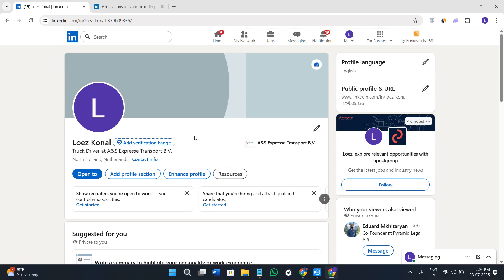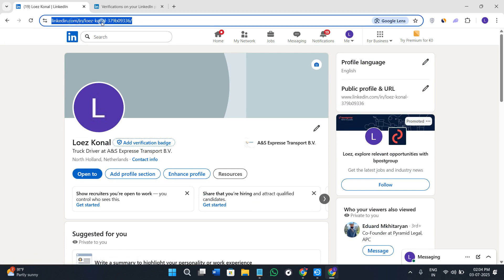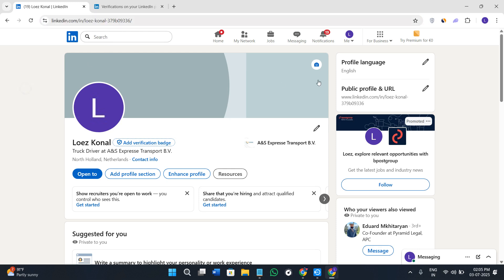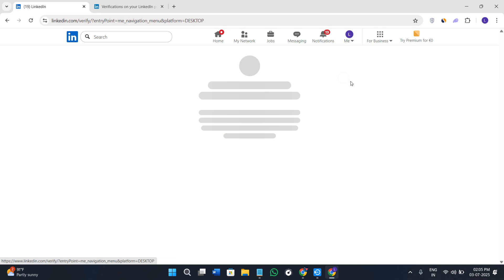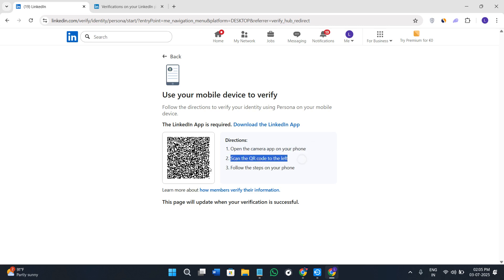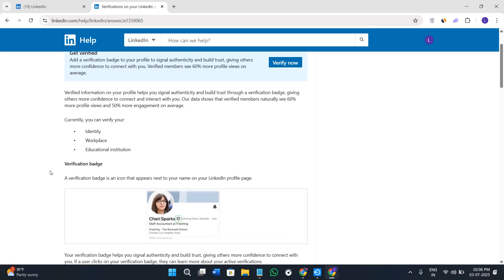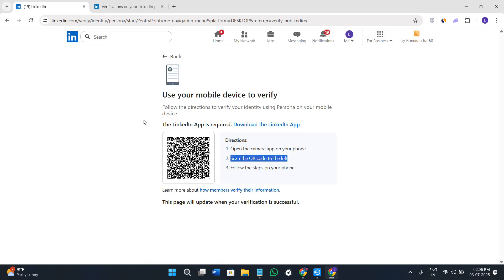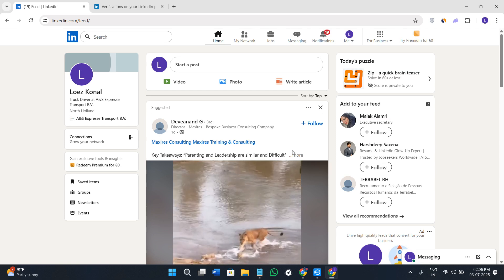How To Verify LinkedIn Account 2025 (Step by Step)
Want to boost your credibility on LinkedIn in 2025? This step-by-step tutorial shows you exactly how to verify your LinkedIn account and unlock more trust and visibility on the platform.

Whether you're a job seeker, business owner, or content creator, account verification can help you stand out and build professional authority. Watch the full walkthrough to ensure your LinkedIn profile gets the verification badge it deserves.